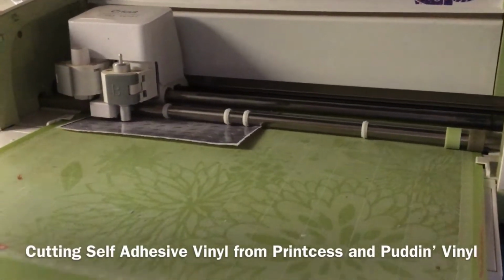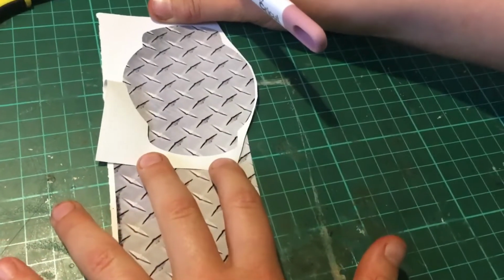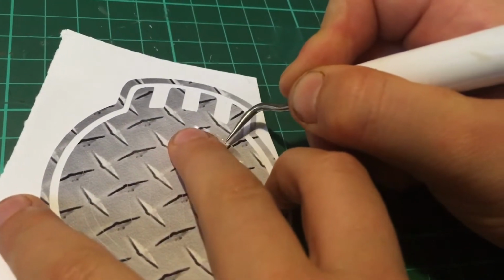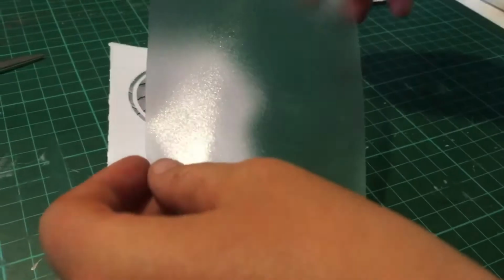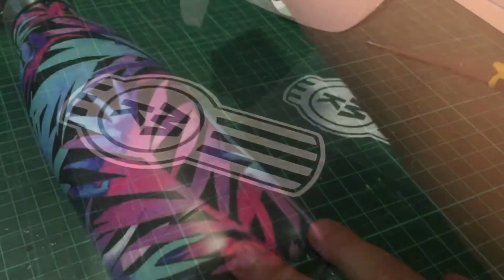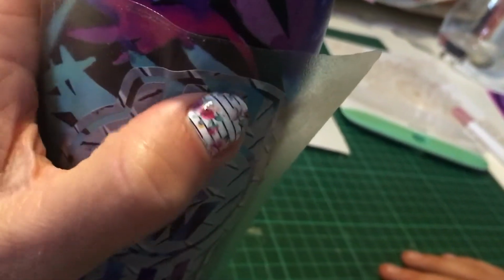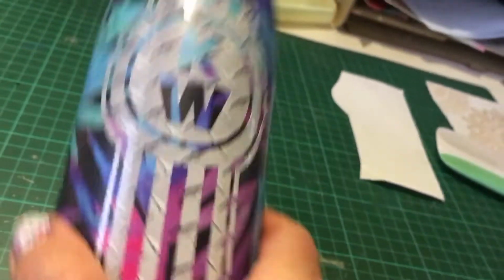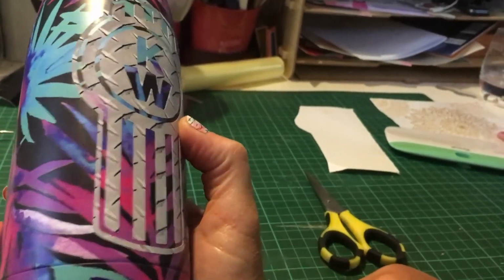Cutting Printcess and Puddin self adhesive vinyl